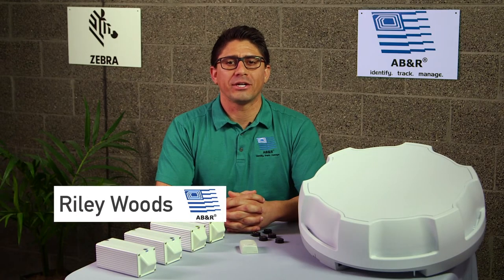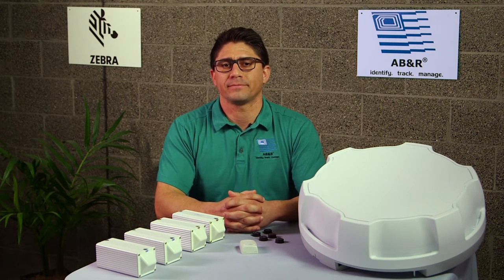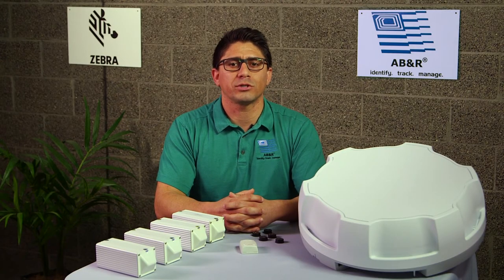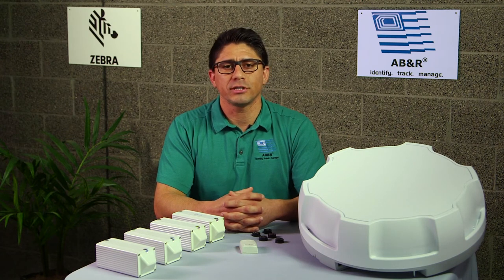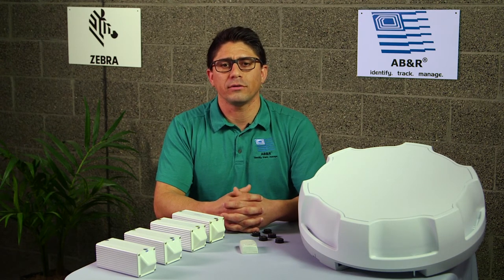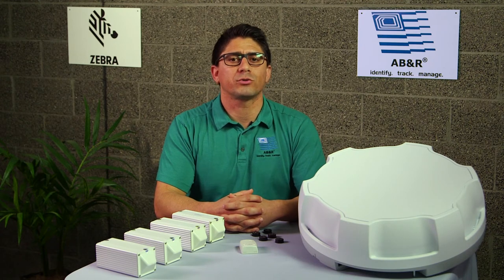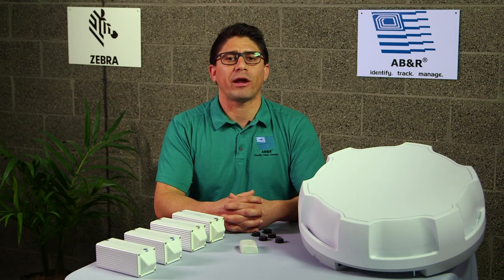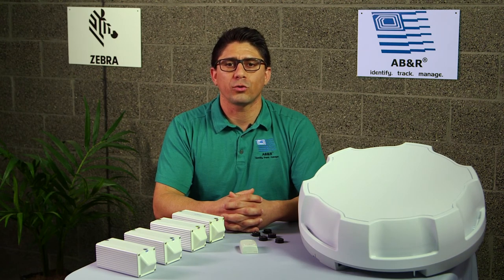RTLS For Material Management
Zebra MotionWorks Material is built to improve productivity, optimize Delivery routes, reduce floor traffic and more, ultimately saving time, money and space.